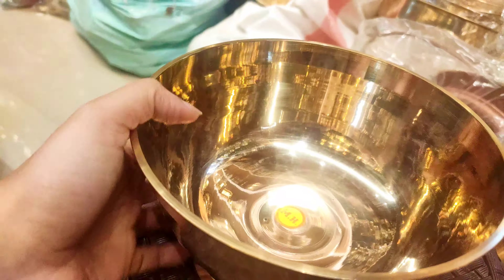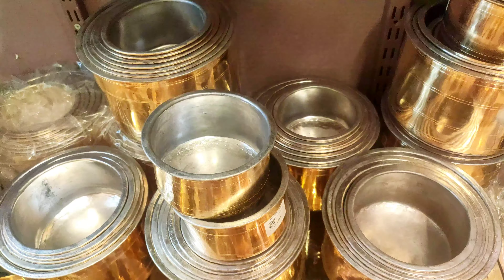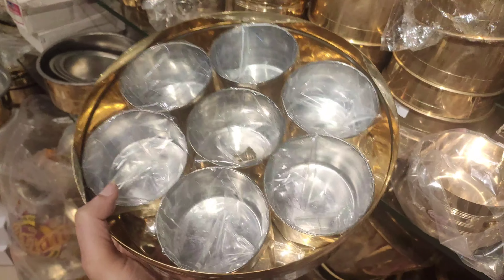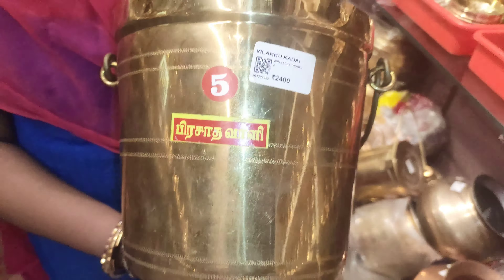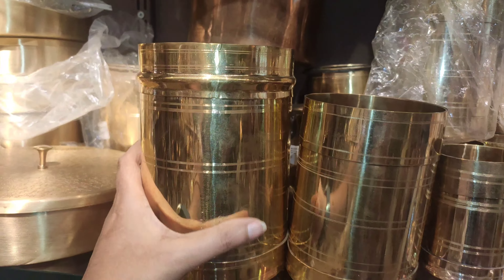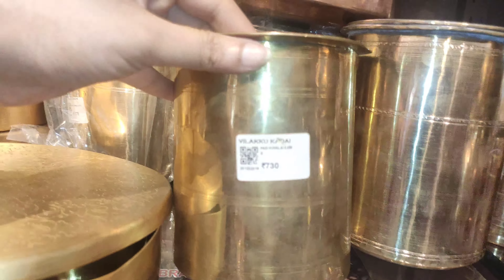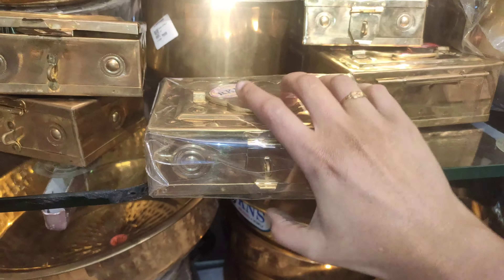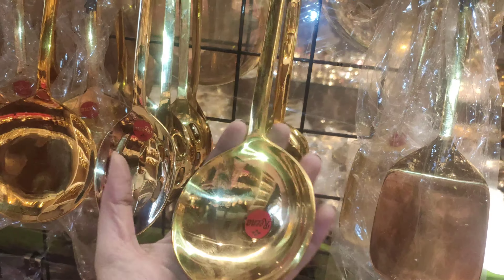பித்தளை மற்றும் வெண்கல பாத்திரங்கள்|Brass & Vengalam Kitchenware Collections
shop Address: RL Handicrafts Vilakkukadai, No 5, Ramakrishna Main Road, Near Porur AXIS Bank, Porur Chennai - 116 Tamil Nadu, For More Details Call or WhatsApp to 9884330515 | 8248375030.

இதுவரை கண்டிராத மாபெரும் விளக்கு கண்காட்சி,பிரம்பாண்டமான படி விளக்கு,விளக்கு மற்றும் உருளி வகைகள்,விளக்குகளின் சங்கமம்,விளக்கு திருவிழா,வீட்டில் பூஜை அறையில் எத்தனை விளக்கு ஏற்ற வேண்டும்,விளக்கேற்றும் நேரம்,கார்த்திகை மகா தீப நேரம்